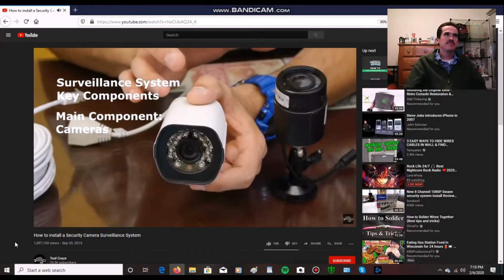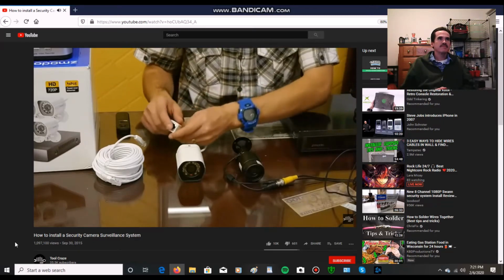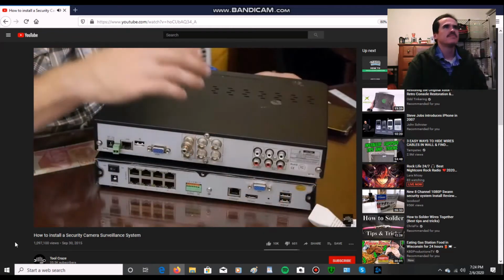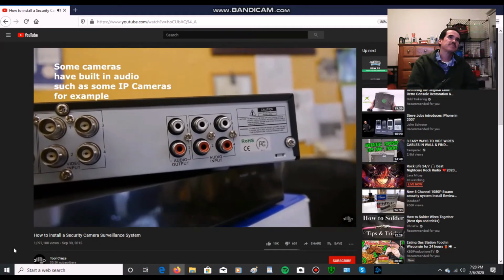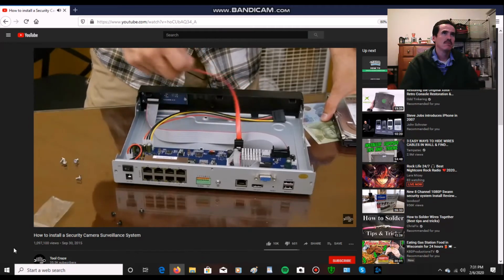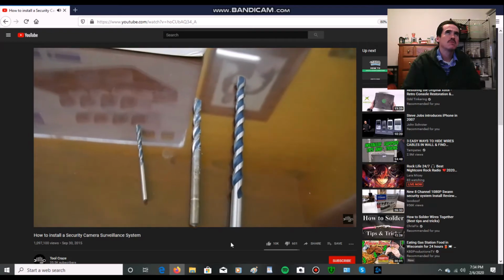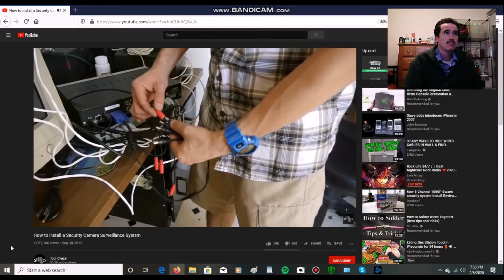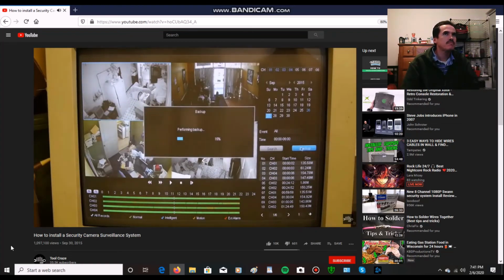How to Video Surveillance in your home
I like to show you, How to Video Surveillance in your home, I like to show you.